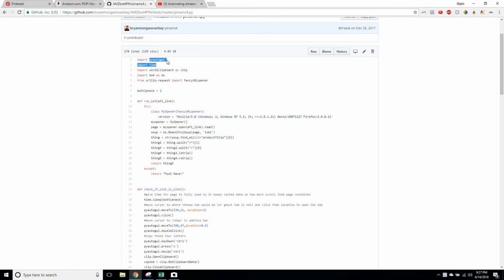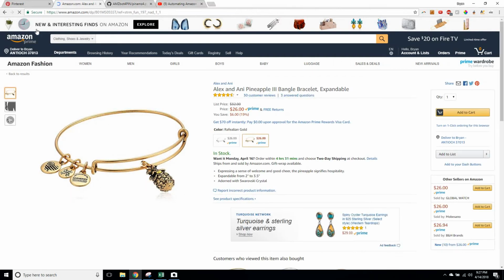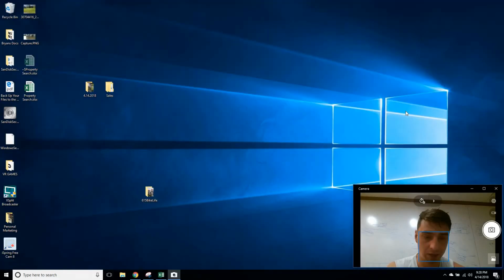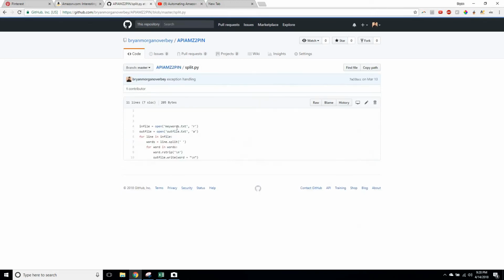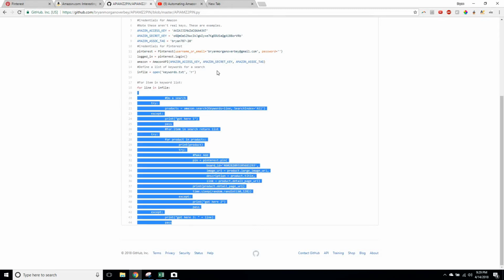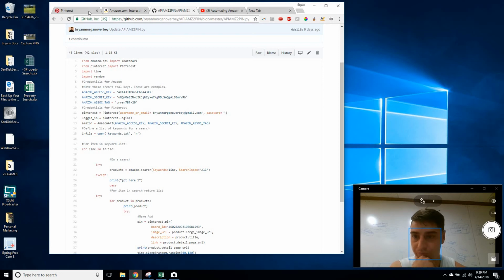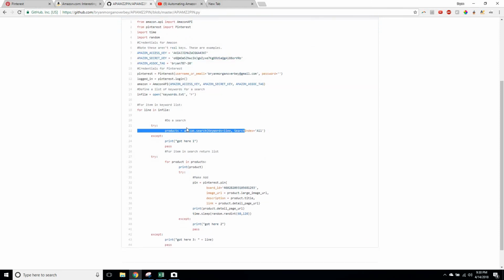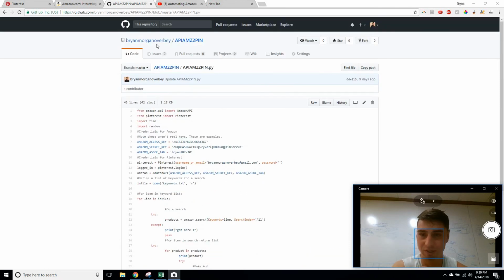Automating Amazon Affiliate Marketinig Pinterest Posts with Python Part 2